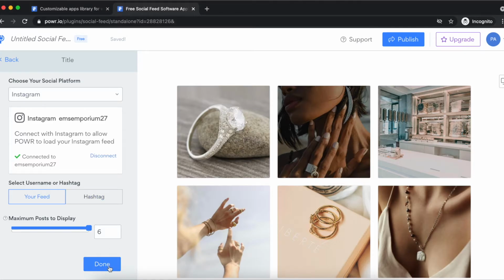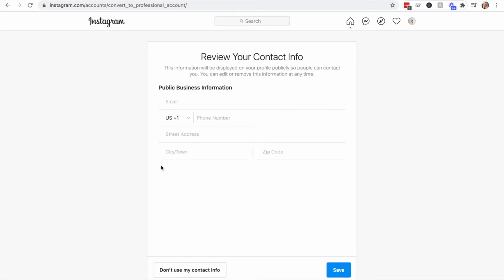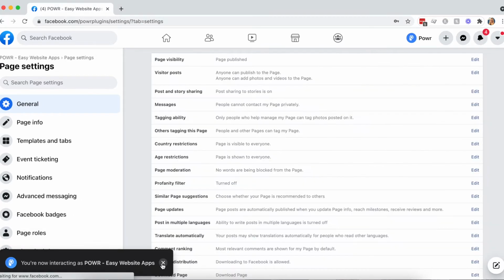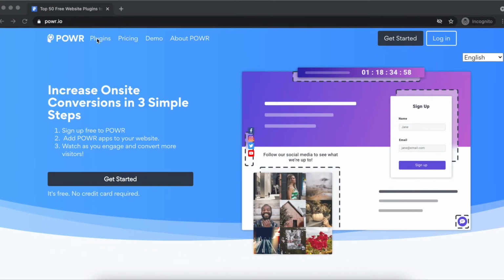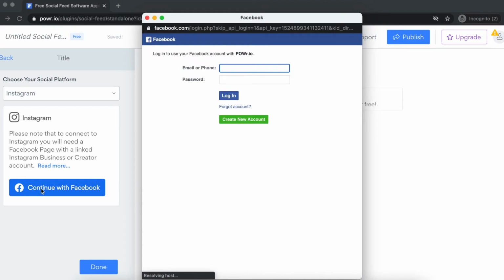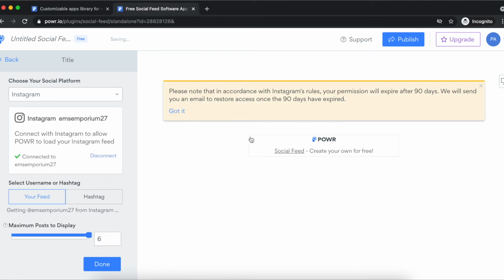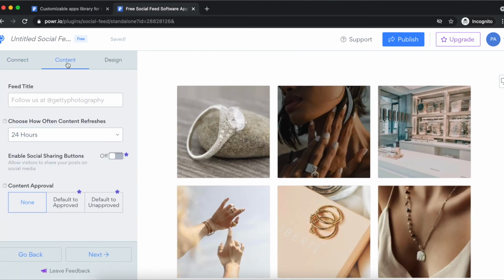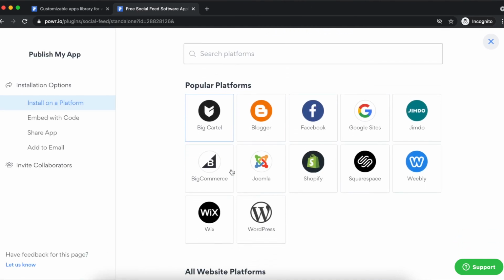How to Create An Instagram Business Account for Small Business (2021)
Learn how to switch your Instagram Personal account to a Business or Creator account.

Then connect your Instagram account to your Facebook Page so you can stream your Instagram posts live on your website using POWR Social Feed.